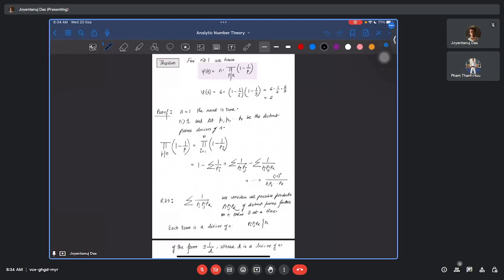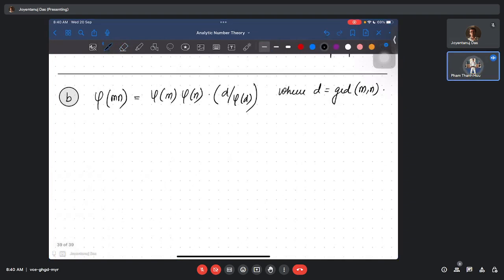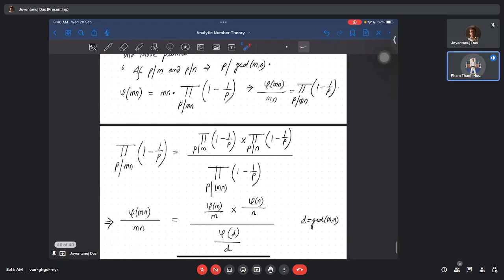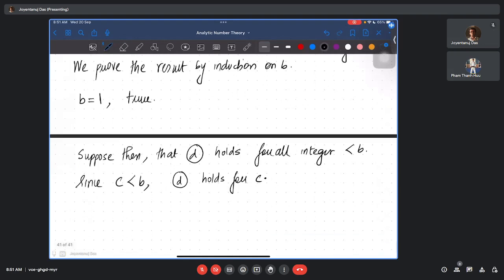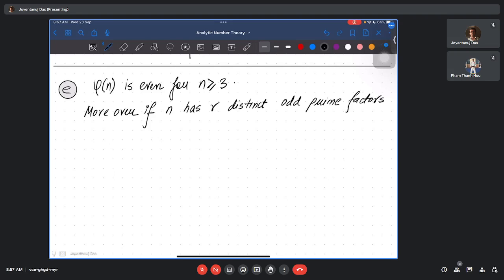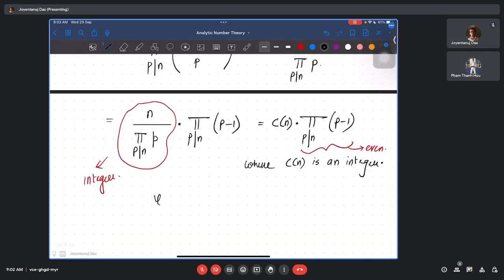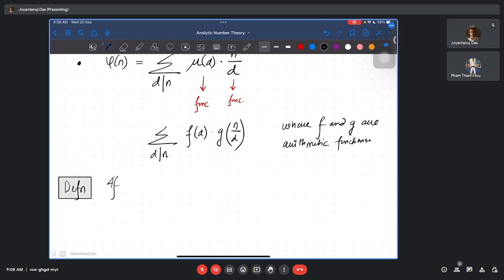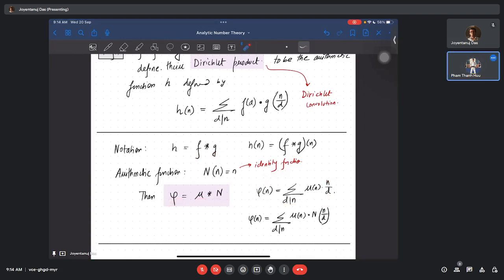Euler's totient function: Properties.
In this video, we cover the properties of Euler's totient function and define the Dirichlet product of arithmetic functions.